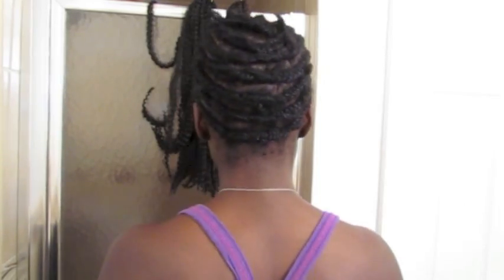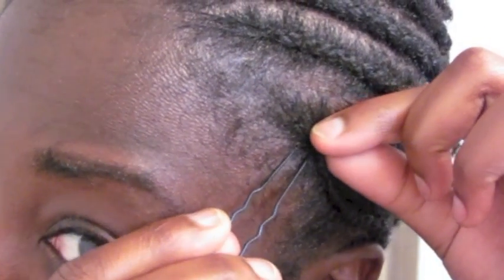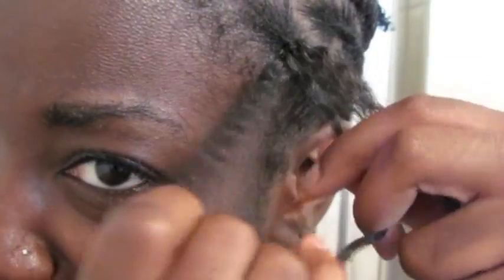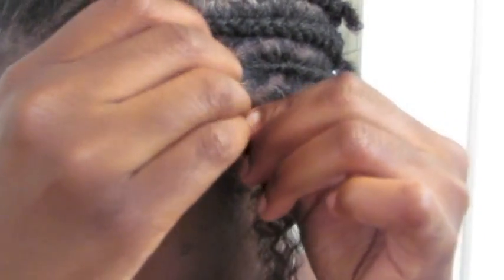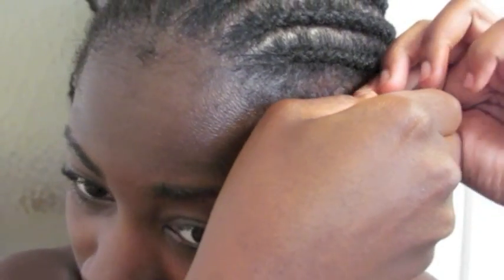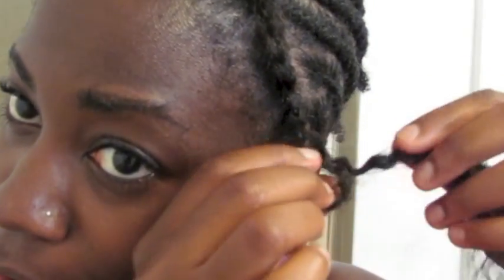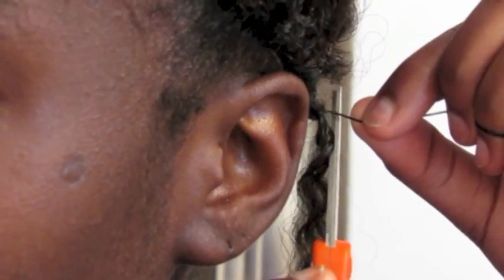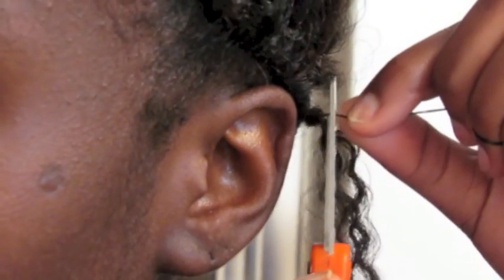Bobby Pin Crochet Braids (The Trilogy) (2)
This video details:

*Lacing the hair through the pattern
*Sealing the hair
*Problems sealing the hair
*Fixing the problem sealing the hair

Nina Kinky Mali Hair 1B and 33